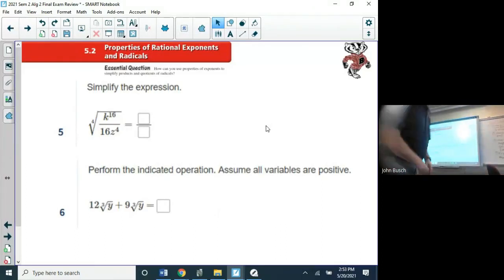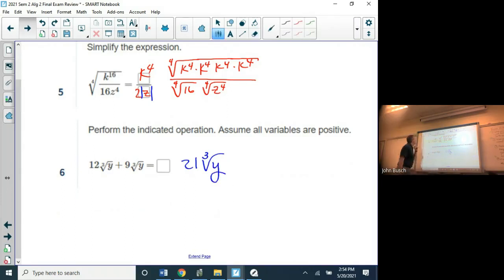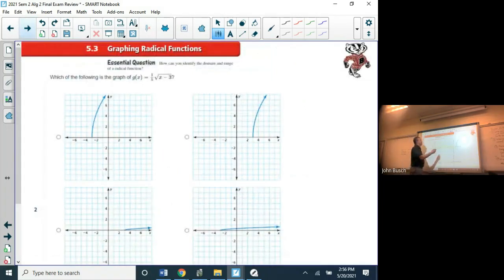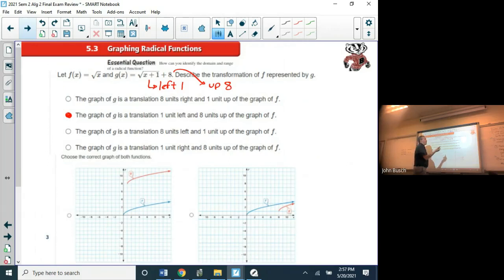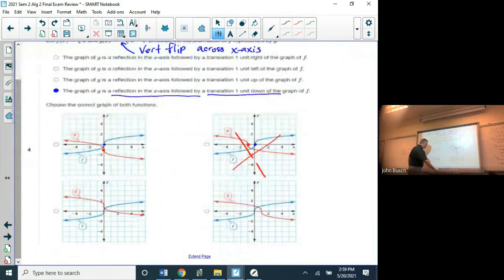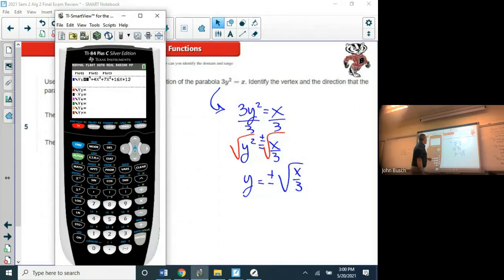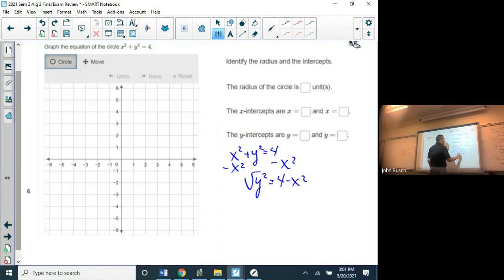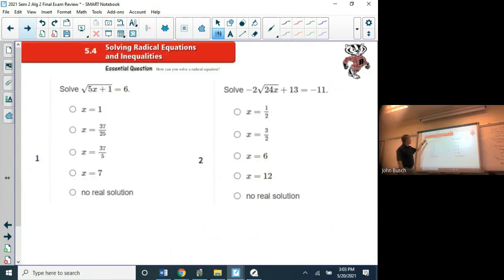Alg 2 Sem 2 Final Rev 5.2#5 - 5.3